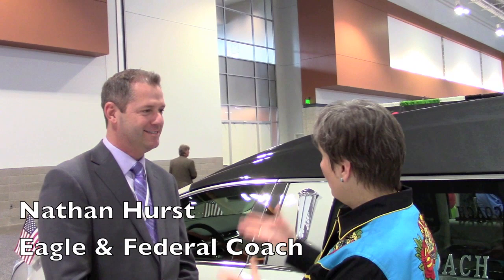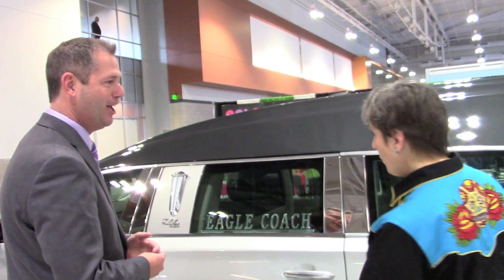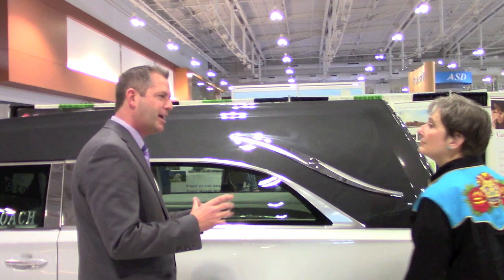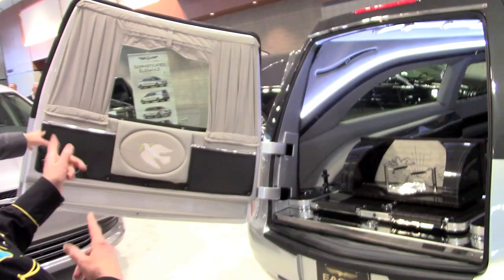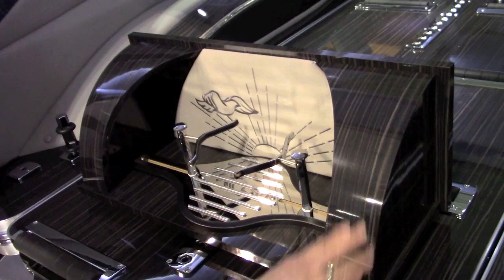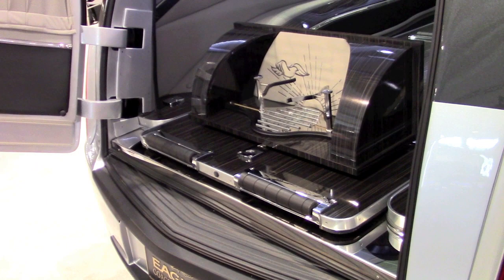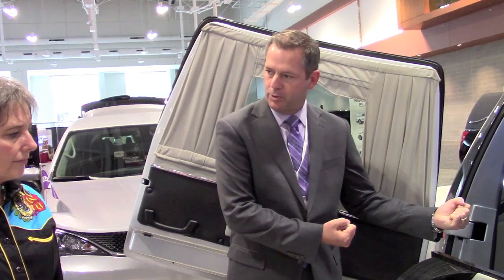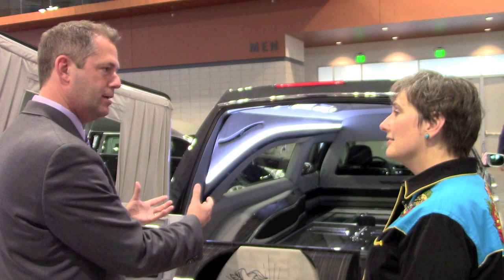Top of the Line Funeral Coach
@GailRubin, CT, talks with Nathan Hurst, National Sales Manager for Eagle and Federal Coach, and examines the top-of-the-line Echelon Limited funeral coach (a.k.a. a hearse) based on a 2017 Cadillac XTS.

Recorded at the 2017 International Cemetery Cremation and Funeral Association (ICCFA) convention and expo in Nashville, Tennessee.

Gail Rubin is a Certified Thanatologist (a death educator) and funeral industry journalist, as well as The Doyenne of Death®, and host and author of A Good Goodbye: Funeral Planning for Those Who Don't Plan to Die.

She's also the author of KICKING THE BUCKET LIST: 100 Downsizing and Organizing Things to Do Before You Die and HAIL AND FAREWELL: Cremation Ceremonies, Templates and Tips.